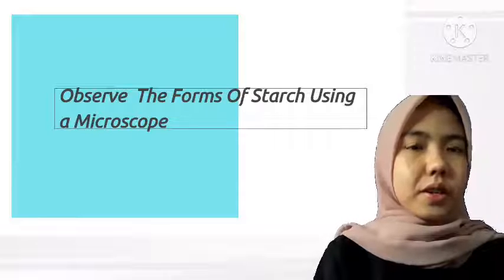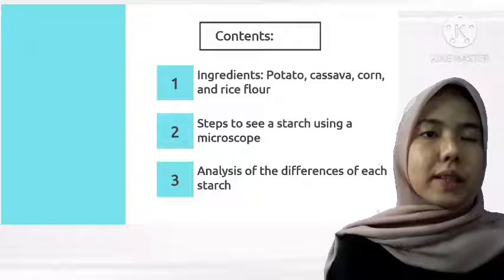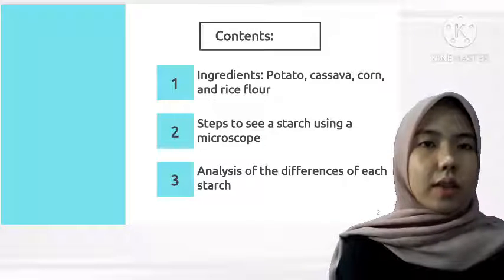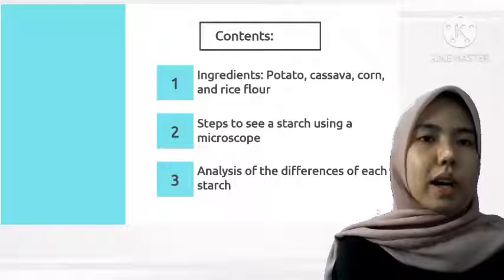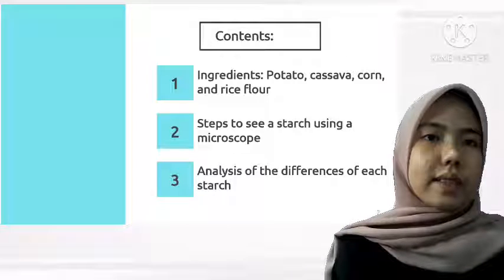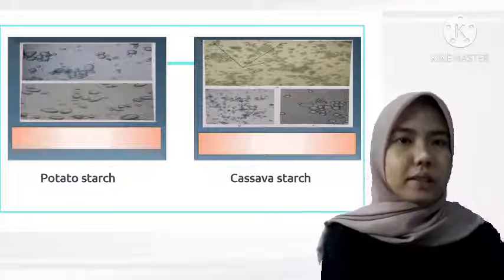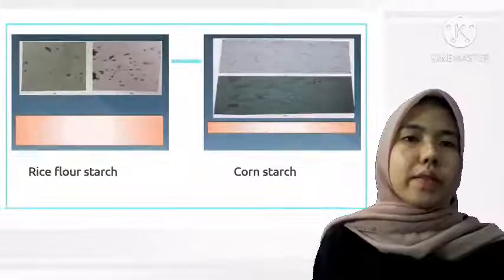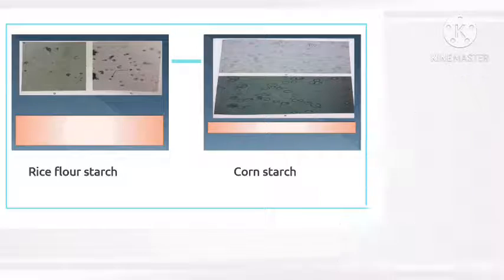Zhafira Rahma Inayah-1KID-Observe The Forms Of starch Using a Microscope(English Presentation)